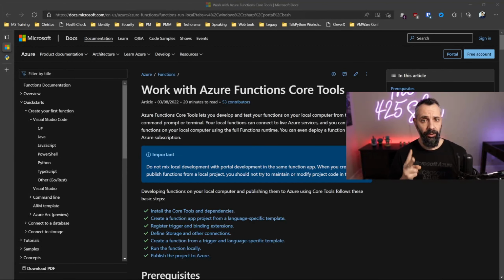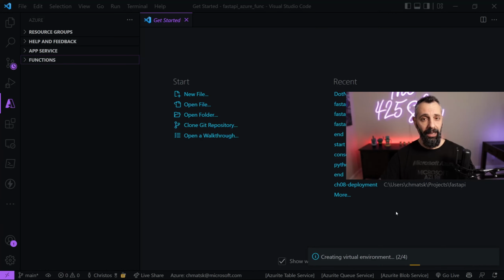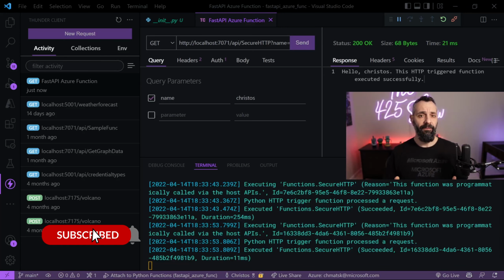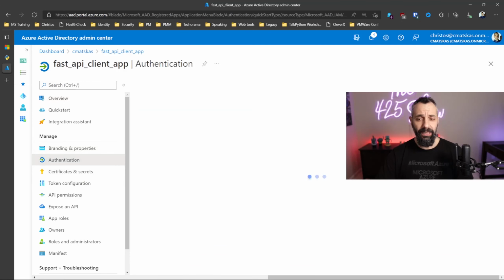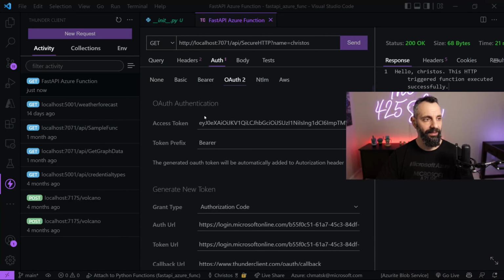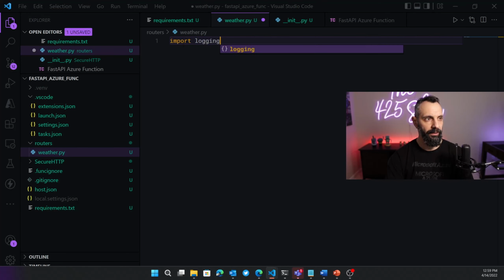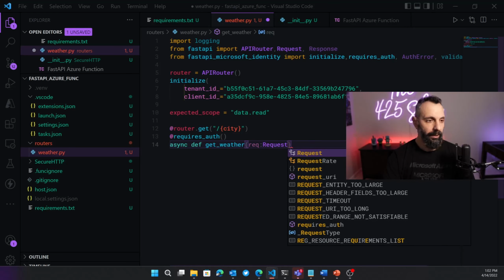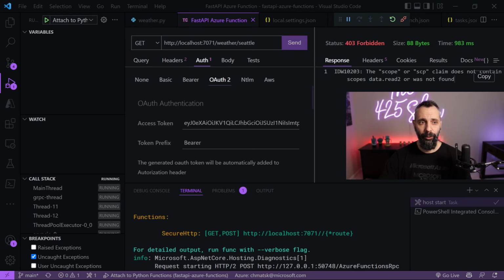Secure Serverless APIs with Python FastAPI, Azure AD and Azure Functions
Step by step video on how to create serverless APIs using Azure Functions with Python and Fast API. Secure your API with JWT based authentication and authorization with Azure Active Directory to ensure that only authenticated requests can access your API endpoints.

Secure APIs with FastAPI and the Microsoft Identity Platform

00:00:10 Dependencies
00:01:05 Create a local Python Azure Function project
00:04:26 Configure Azure Active Directory
07:12:00 Use ThunderClient to get an access token
00:07:54 Validate the token in jwt.ms
00:08:23 Implement Fast API in Azure Functions
00:10:00 Add API Authorization
00:12:50 Testing authentication end-to-end